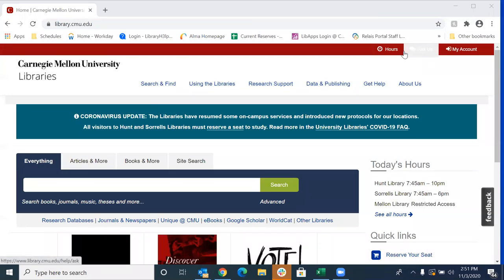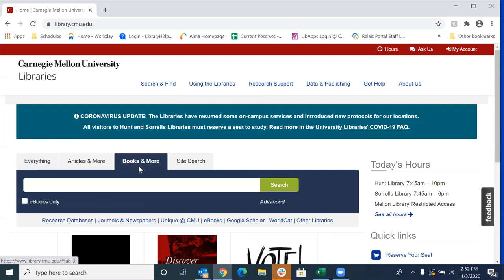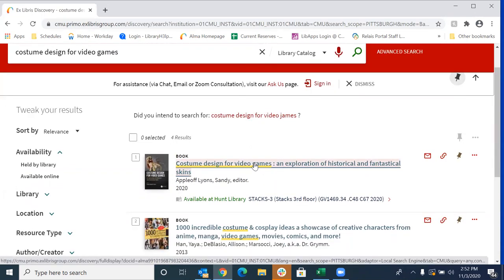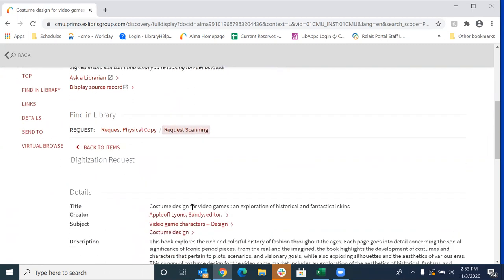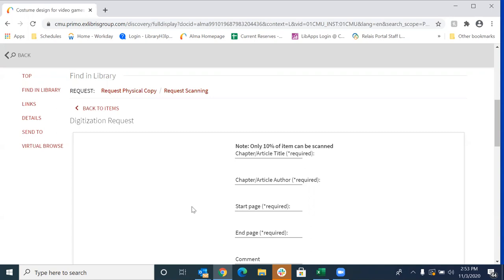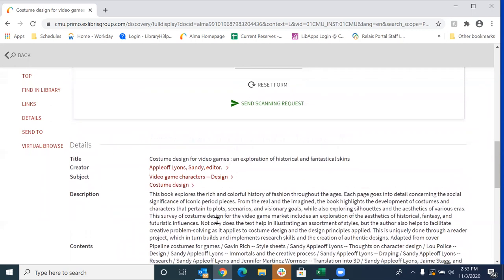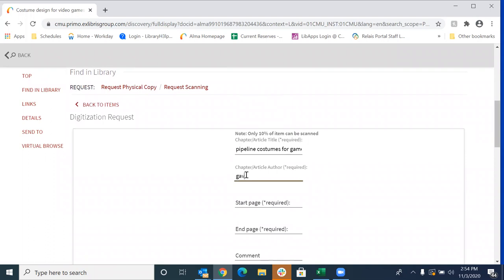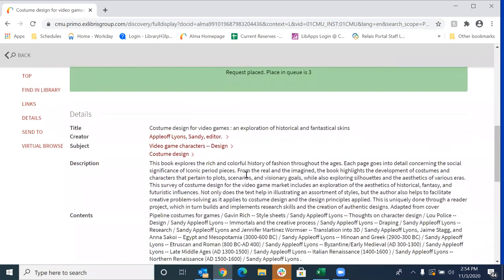How To: Request Digital Scans of Print Items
Amy Perrier, Interim Head of Access Services, walks us through the process of requesting digital scans of print items from the Libraries collections.